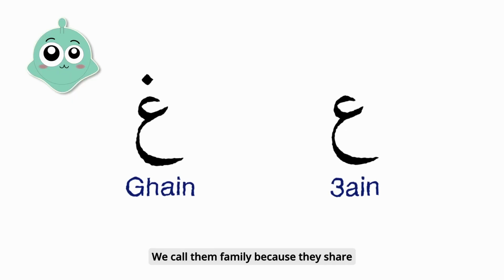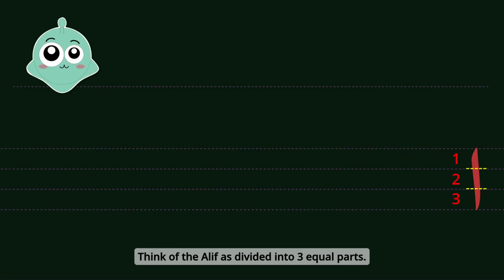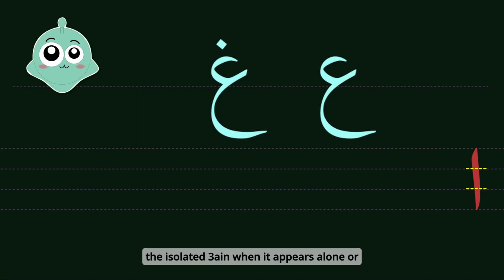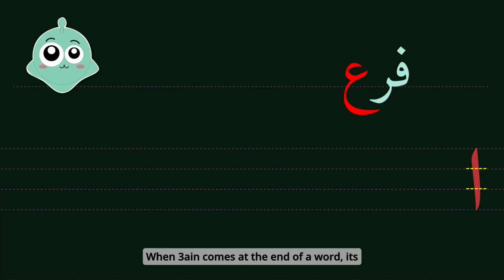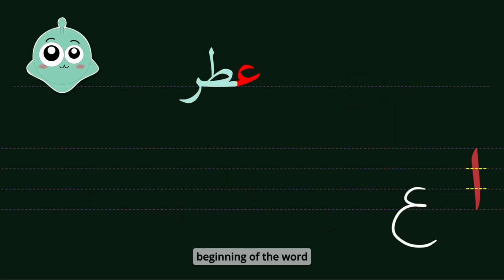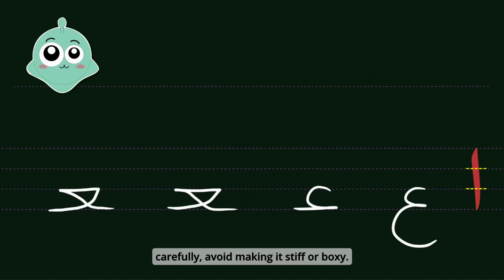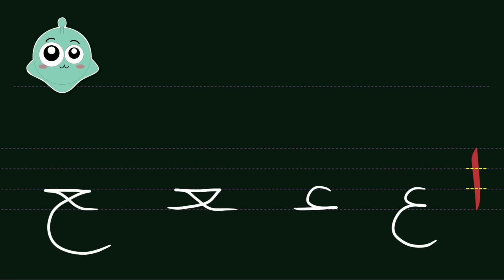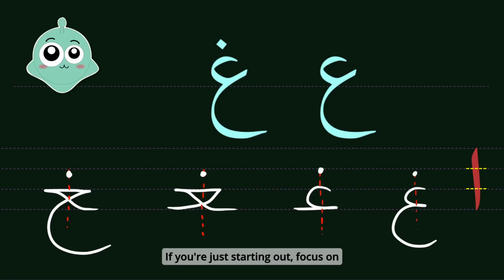All you need to know about 3ain, Ghain. Learn Arabic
This video shows some of the most important aspects of the letters  3ain, and Ghain. Learn how to write them correctly. Remember! It's never difficult. Have fun!